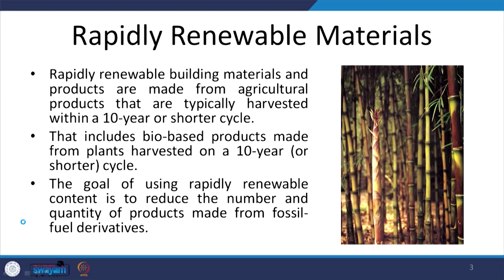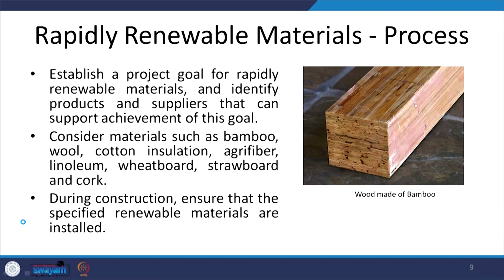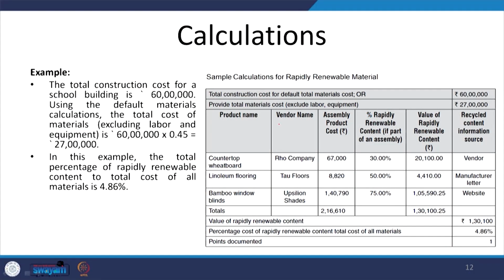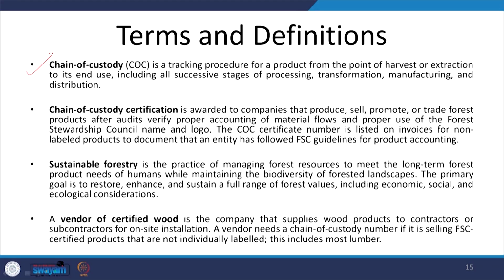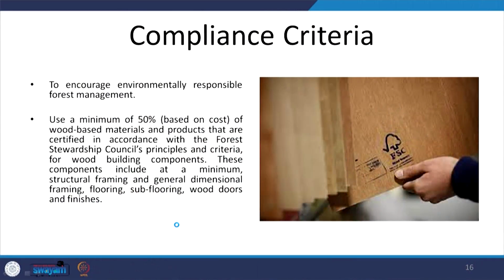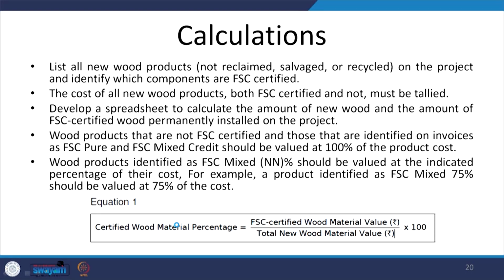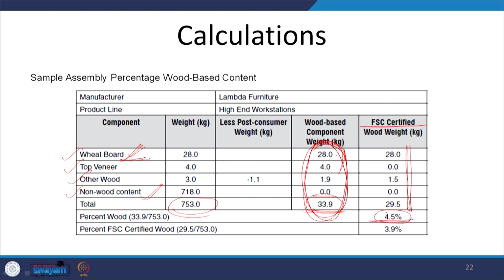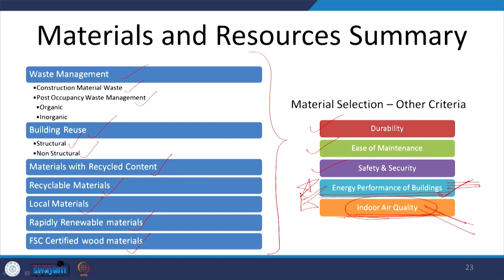Lecture 35 Materials and Resources - V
In this video, criteria for rapidly renewable materials and certified wood are discussed.